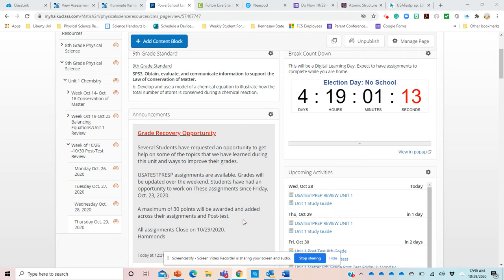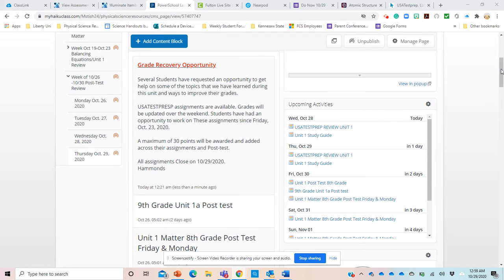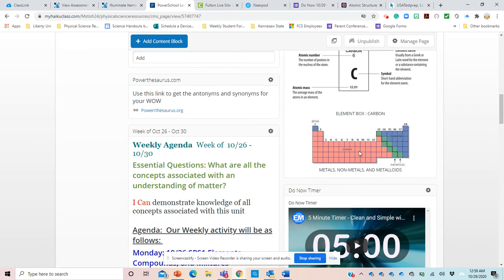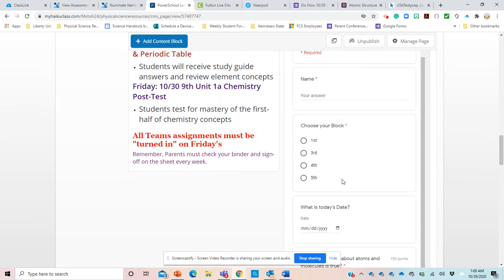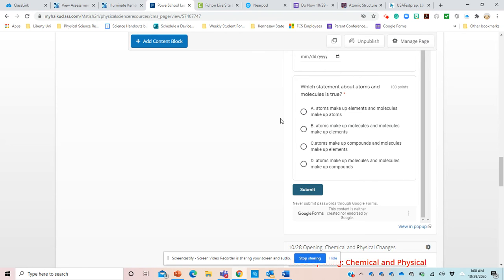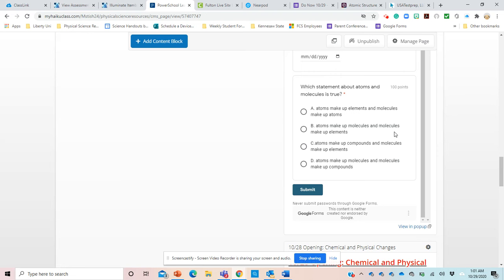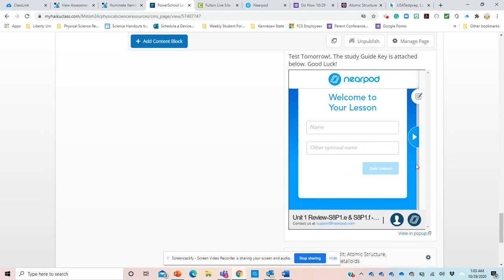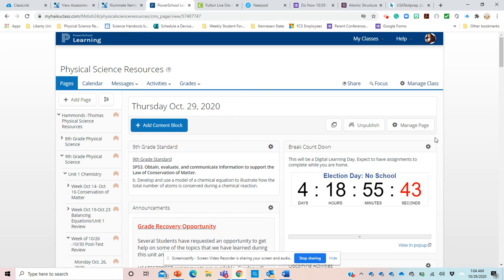Lesson Instructions 10/29